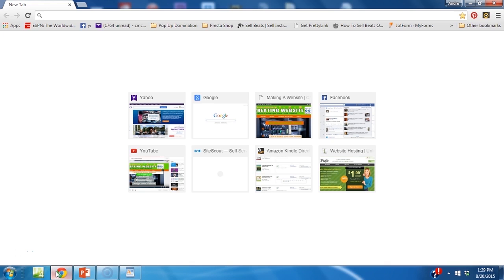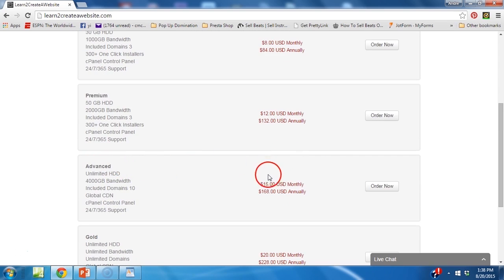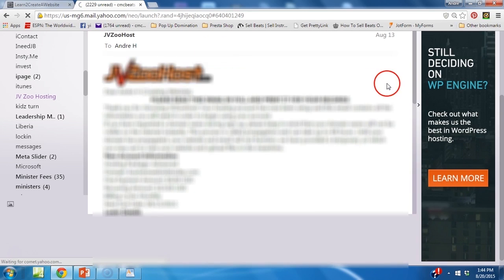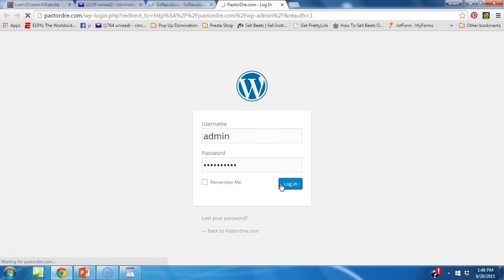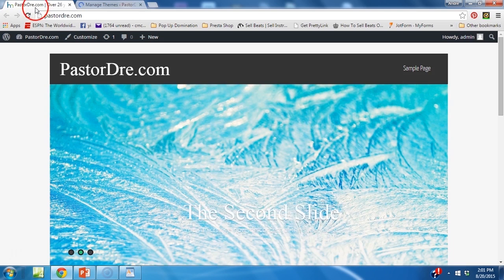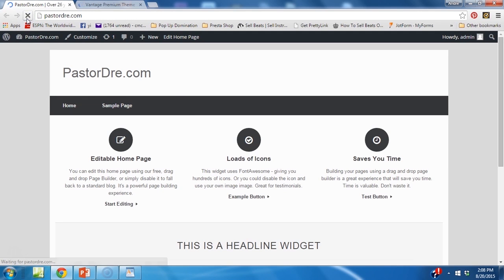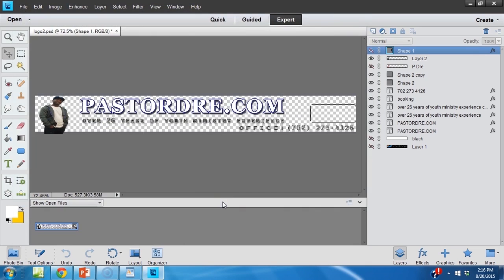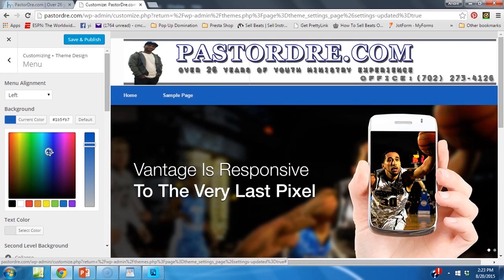How to design a Ministry Website - Step by Step Tutorial Part 1 of 7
This is video is Part 1 of a step by step tutorial series that we did on how to design a website for your ministry. This tutorial will work for your Church, Business, Ministry and Music Group.

Let us teach you how to design a website and take your online presence to another level in 2015.